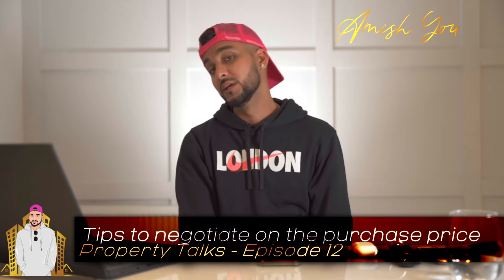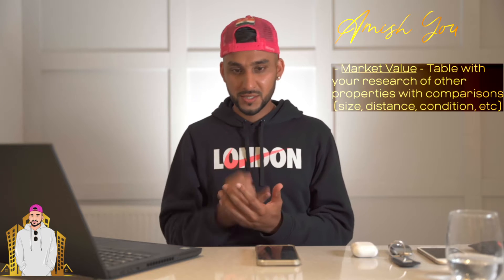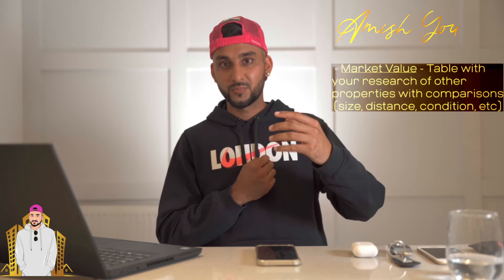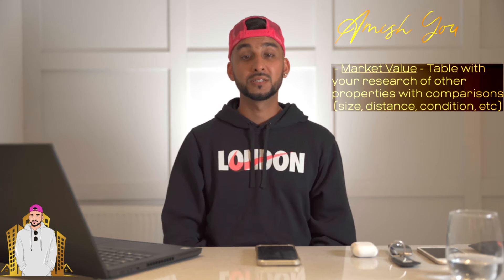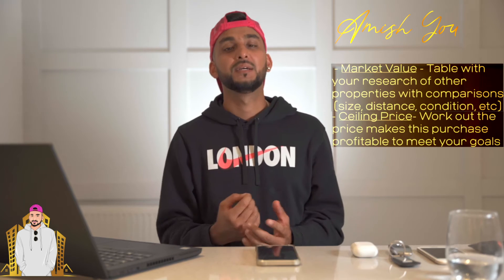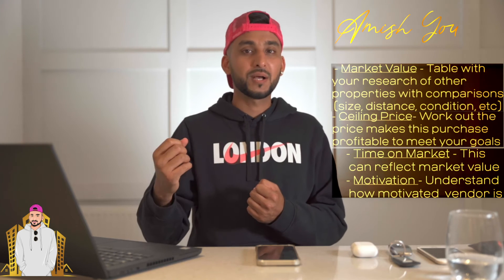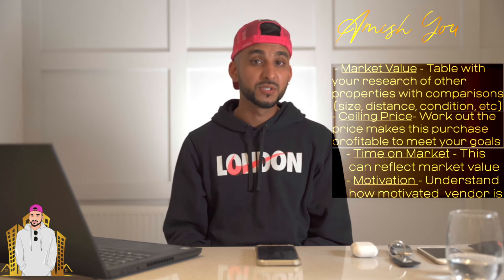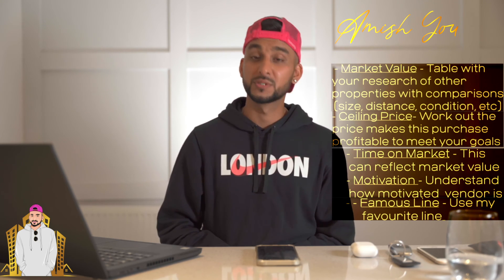Amish You - Property Talks - Episode 12 - Tips to negotiate on property price?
Amish You - Property Talks - Episode 12 - ALL ABOUT PRICE! Tips to negotiate on property price? The awkward conversation when trying to work out the price to offer...

Love this video. Key tips to negotiate on the property price. How to come across credible to agents and use your credibility to pay less based on factual evidence!

- Market Research and Property Comparisons - Show based on actual research, comparisons based on size, distance from station, condition, etc of other prices nearby.
- Ceiling Price / Financials - Work backwards to find out what you want to achieve financially to know what makes this a good price.
-  Time on Market - How long has it been listed for? Indication if priced appropriately
- Motivated Sellers - Use the famous line to find out how motivated a seller is and what they may accept for this property.

Comment if you have any other thoughts.